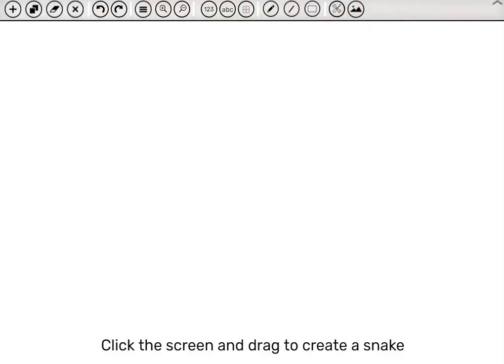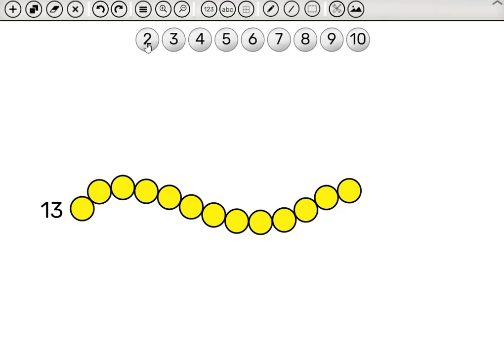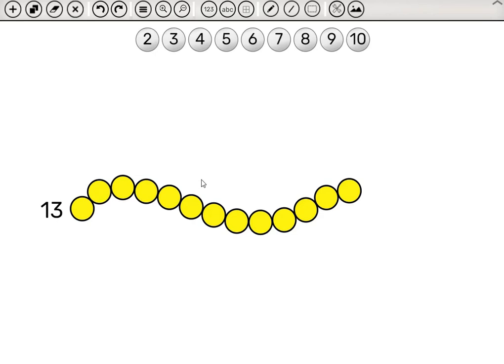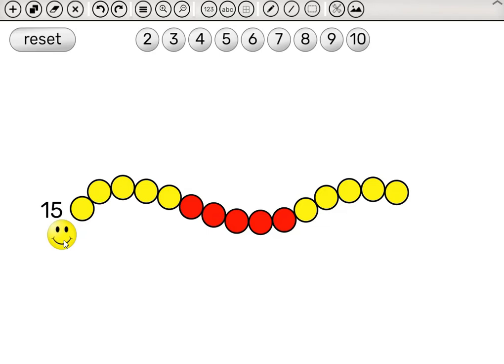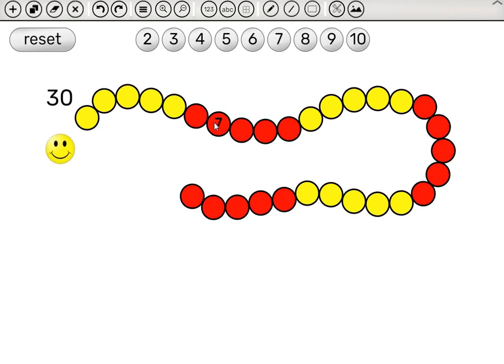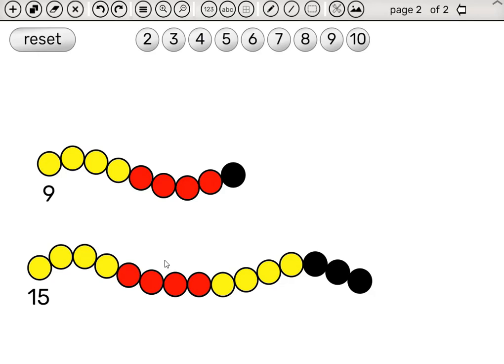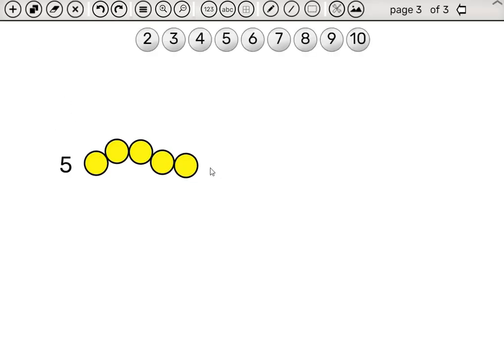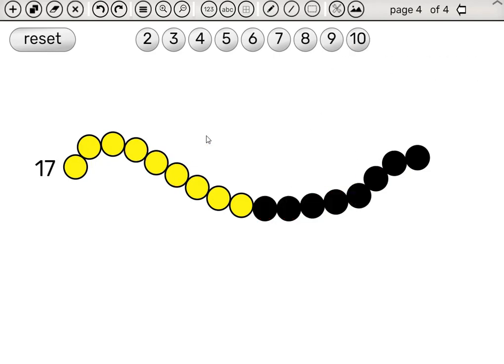Remainders in the Snake Model